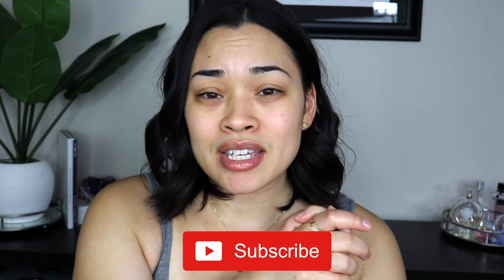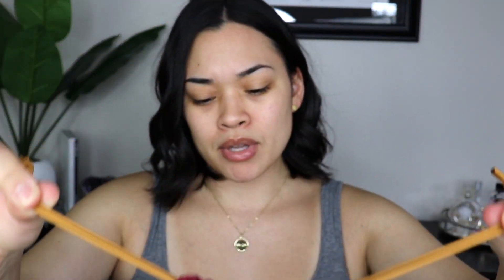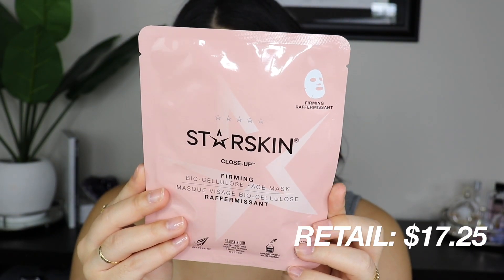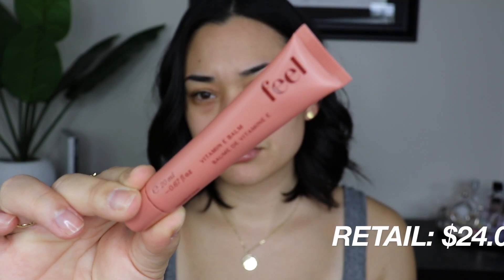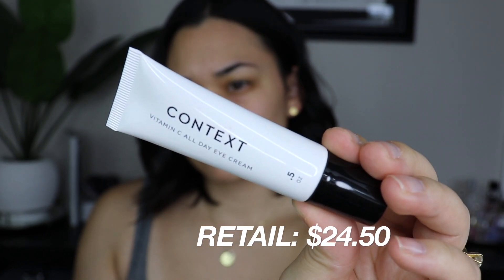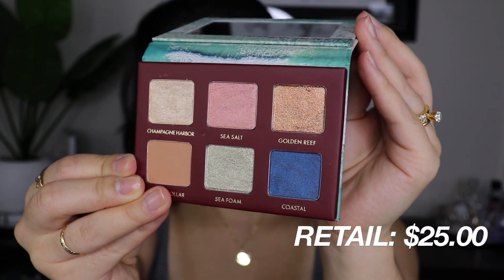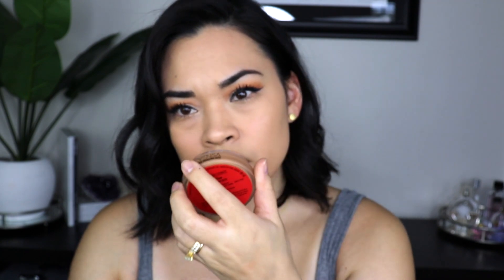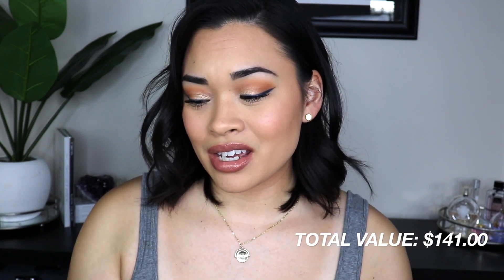SEPTEMBER IPSY GLAM BAG PLUS 2020 | Unboxing & Try On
Like clockwork I'll be doing an unboxing & try on of my September Ipsy Glam Bag Plus 2020! I LOVE YOU & thank you! 💕

Instagram, Facebook, Twitter - @amandarozze

Products -

* STARSKIN Foaming Peeling Puff & Firming Bio Cellulose Face Mask
* FEEL Vitamin E Balm
* CONTEXT Vitamin C All Day Eye Cream
* WANDER BEAUTY Wanderess Seascape Eyeshadow Palette
* YENSA Cream Bronzer & Brush

* IL MAKIAGE Woke Up Like This Foundation in '060'
* Rare Beauty by Selena Gomez Liquid Touch Brightening Concealer in '219N'

Time Stamps -

0:00 Intro
1:38 Unboxing
3:30 Try On
11:34 Final Thoughts
13:57 Total Value
14:14 Outro
Codes -

Song: Copius
Artist: _91nova